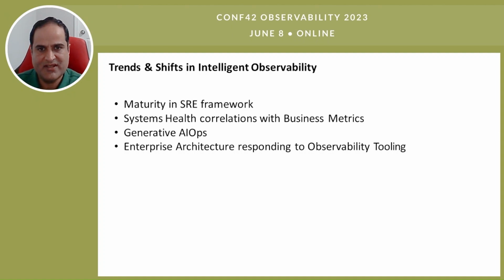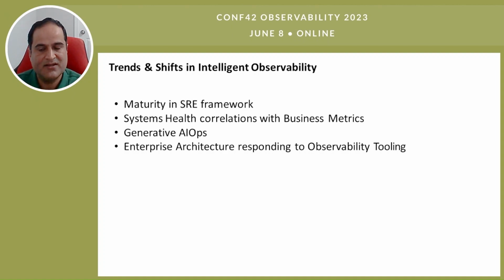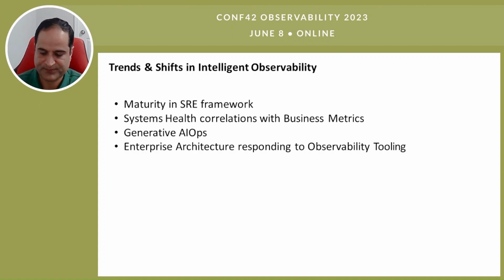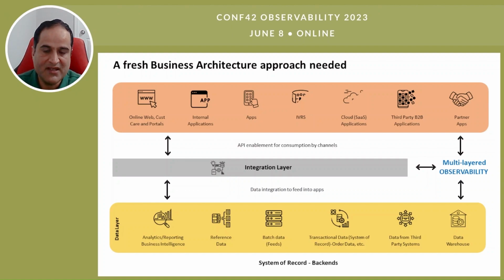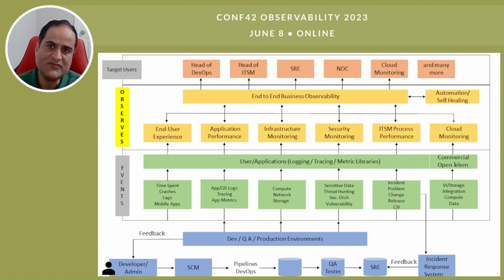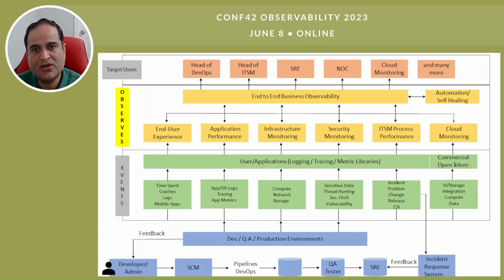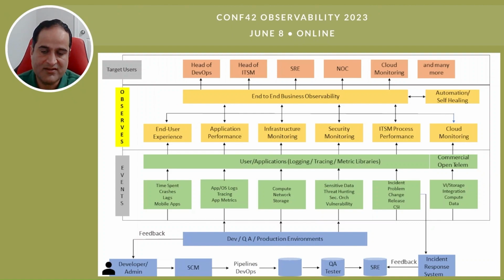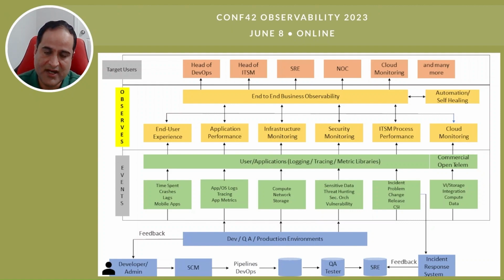Setting up Intelligent Observability | Aswin Kumar | Conf42 Observability 2023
Chapters
0:00 intro
0:21 preface
0:28 agenda
0:39 trends and shifts in intelligent observability
2:36 a fresh business architecture approach needed